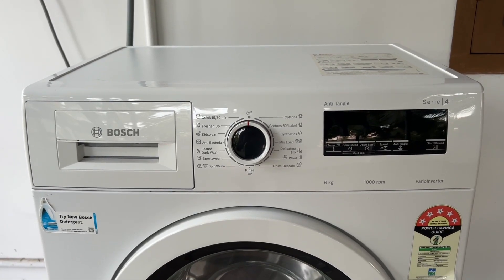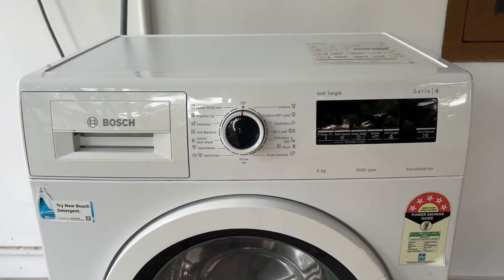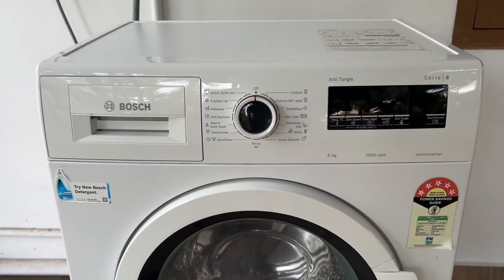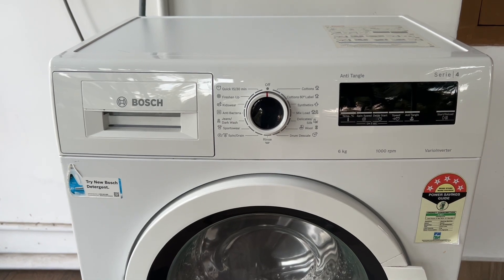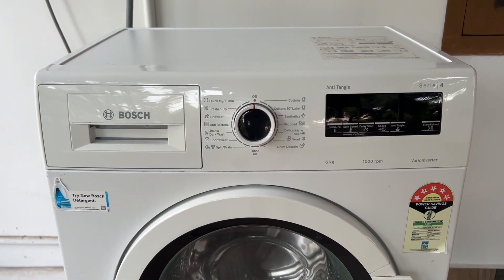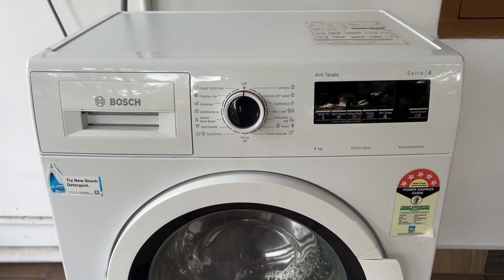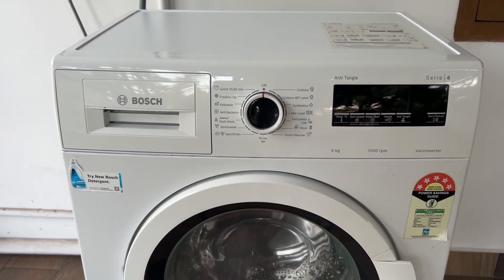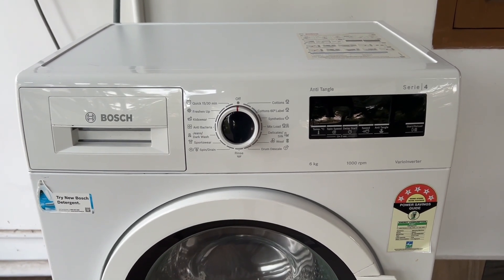How To Change Bosch Washing Machine Heater Element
If your Bosch washing machine’s heater element needs replacing, this step-by-step guide will show you how to safely change it.